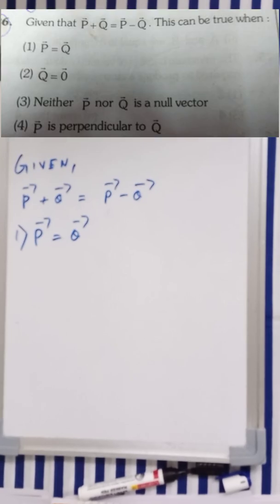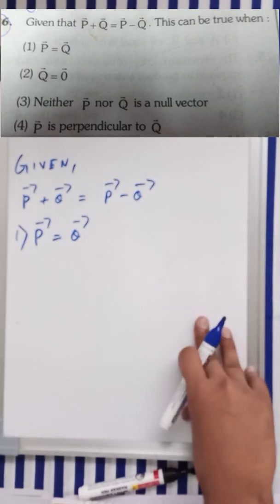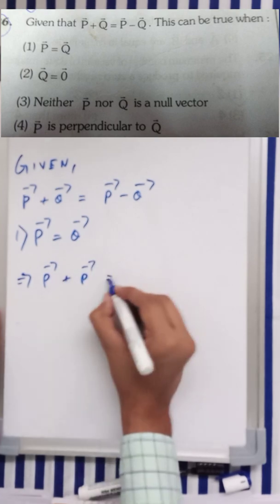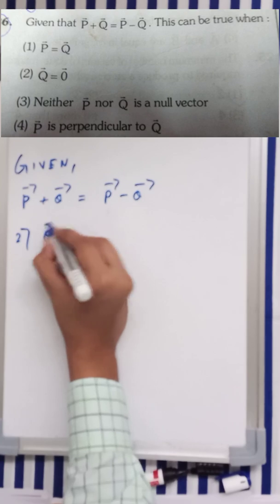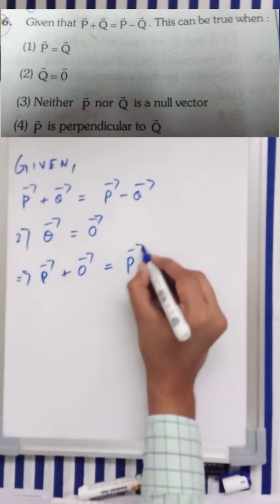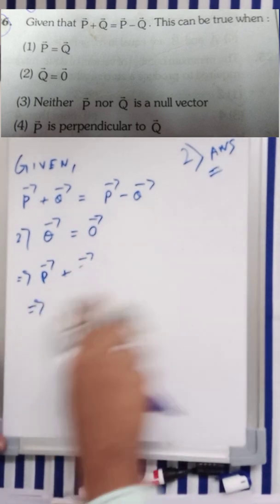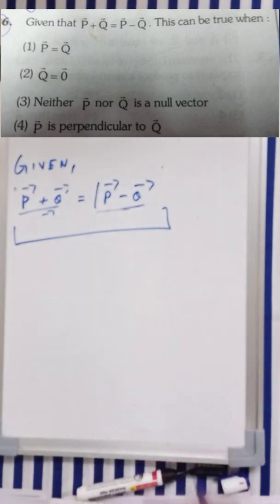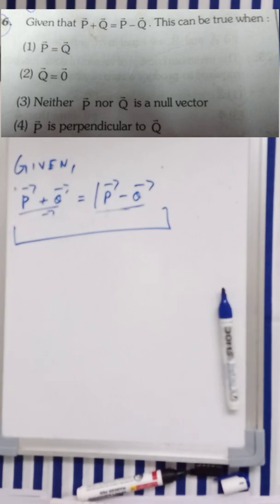Given that P+Q​ = P-Q​. This can be true when | Allen physics module question number 36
Given that p+q = p-q. This can true when -

1) p=q
2) q=0
3) neither p nor q is a null vector
4) p is perpendicular to q